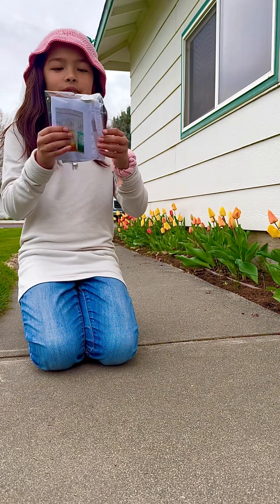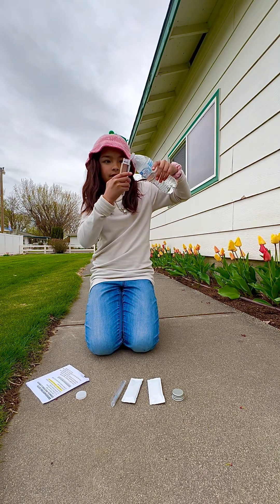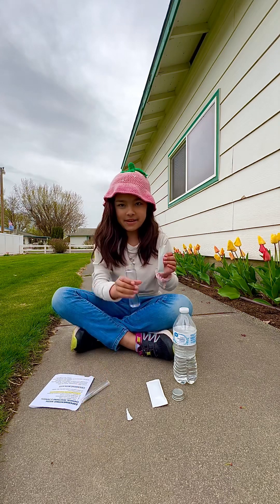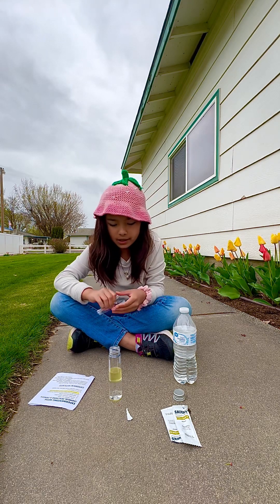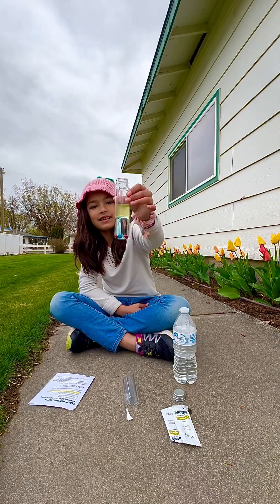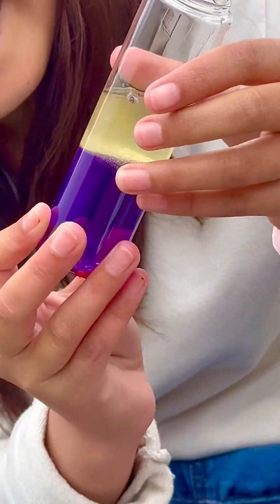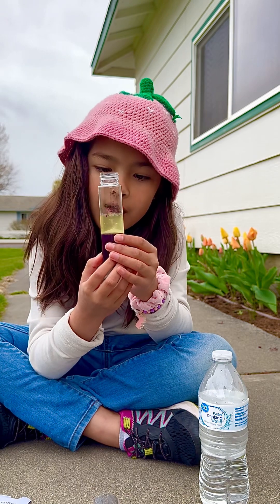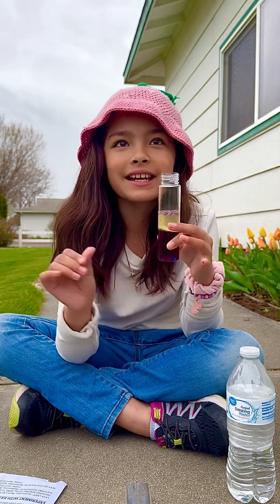𝐃𝐈𝐘 𝐋𝐀𝐕𝐀 𝐋𝐀𝐌𝐏 | SAMMIE TV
Create your own mesmerizing DIY lava lamp at home! Watch as vibrant colors swirl and flow, enchanting your senses with captivating liquid motion. Perfect for all ages and a great way to explore the wonders of science. Transform your space into a mesmerizing oasis of color and movement!